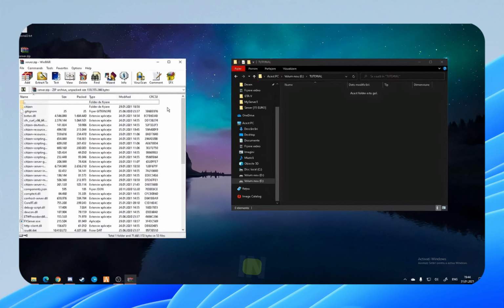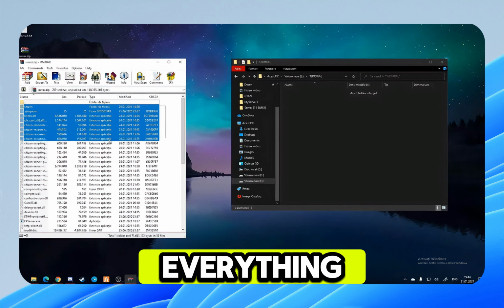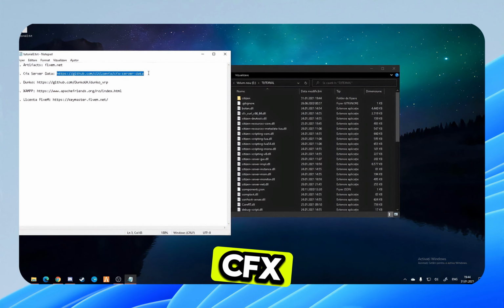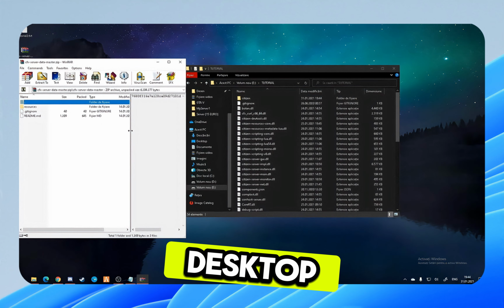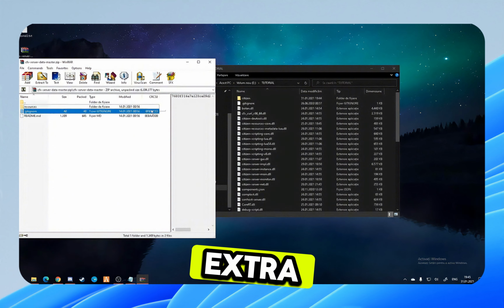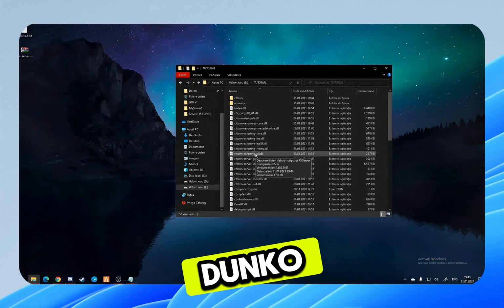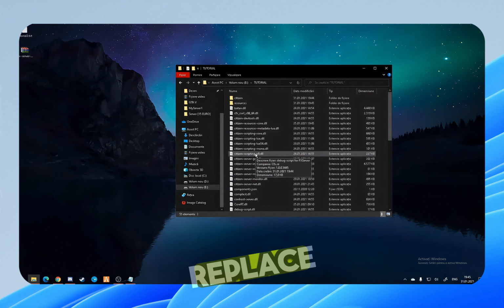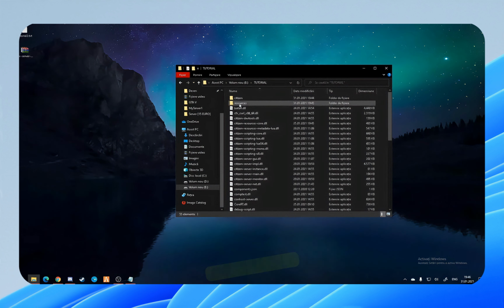How To SETUP FiveM Server On Localhost Tutorial (QUICK & EASY) 2026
How to Connect a FiveM Server on Localhost Tutorial (QUICK & EASY) 2026

In this video, I’ll show you how to set up a FiveM server on localhost quickly and easily in 2026. This step-by-step guide walks you through downloading the FiveM server files, configuring your server settings, installing essential resources, and running your server locally without errors. Whether you’re creating a private RP server, testing mods, or learning server management, this tutorial makes everything simple, fast, and beginner-friendly!